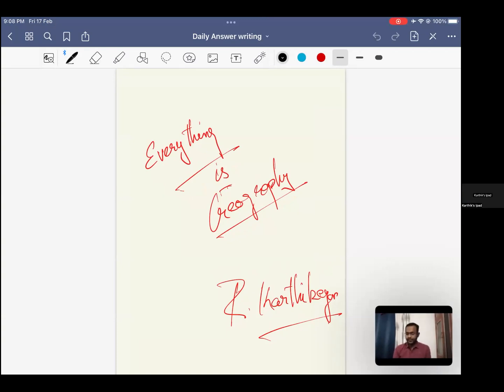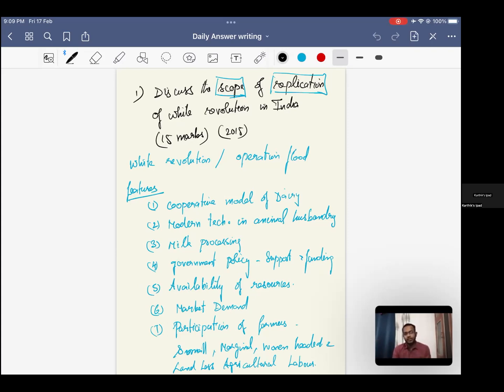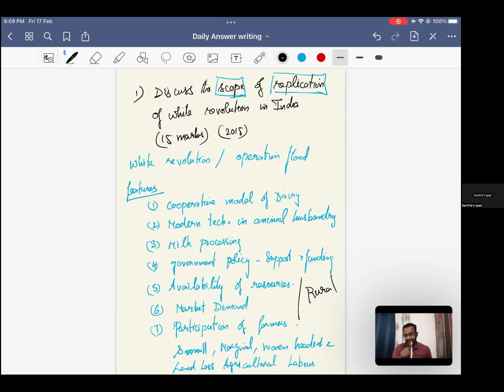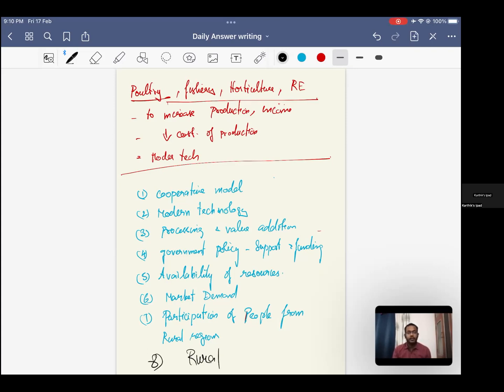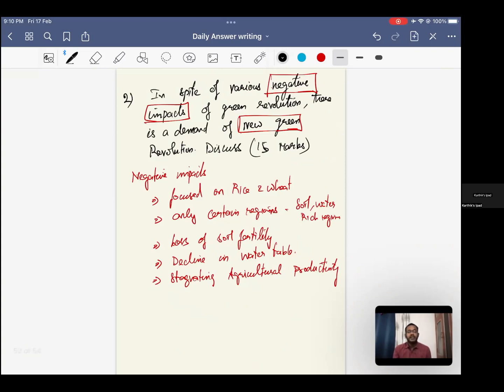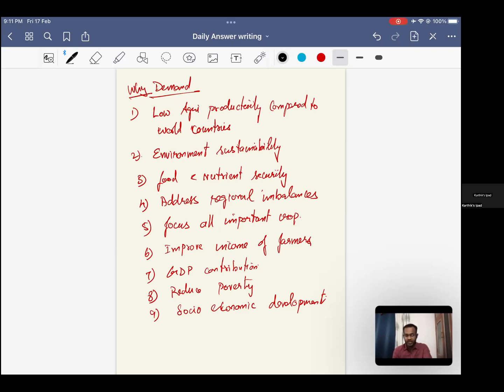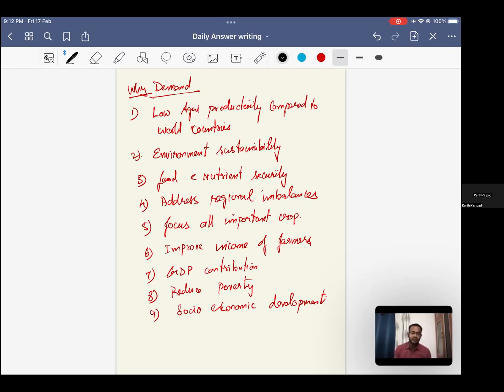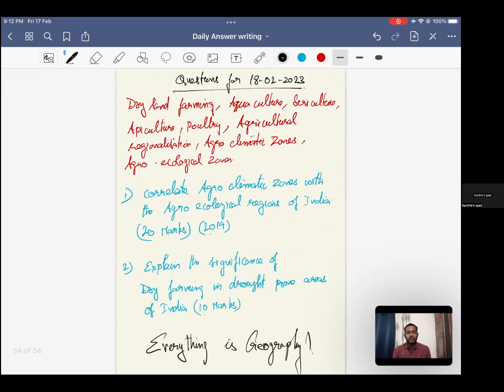Geography Optional: Agriculture - Green & white revolution UPSC CSE 23 Daily Answer Writing Practice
In this video, two UPSC PYQs of geography optional: Agriculture - agro forestry, social forestry, green revolution, white revolution are discussed. The questions for tomorrow include the syllabus topics of Agricultural regionalization, Agro climatic zones, Agro ecological Zones, Apiculture, Sericulture, Etc are mentioned.